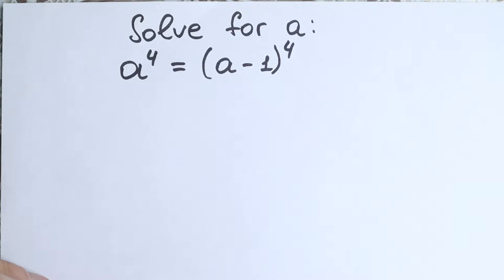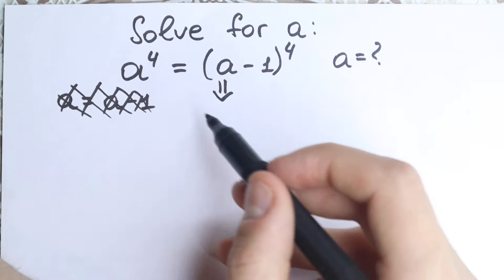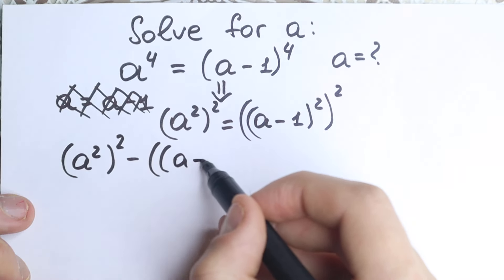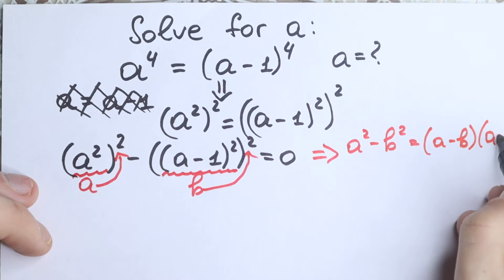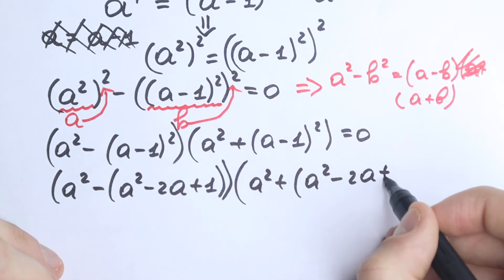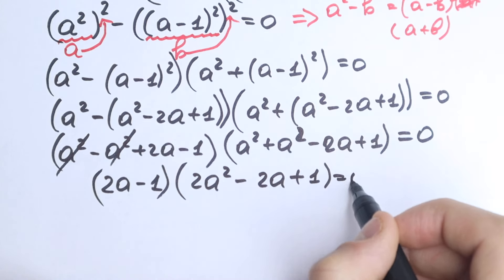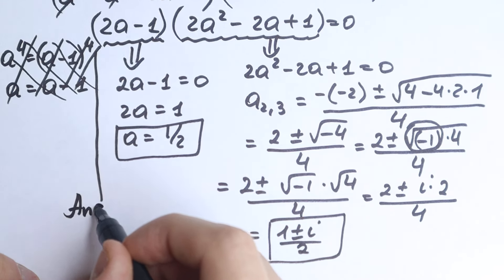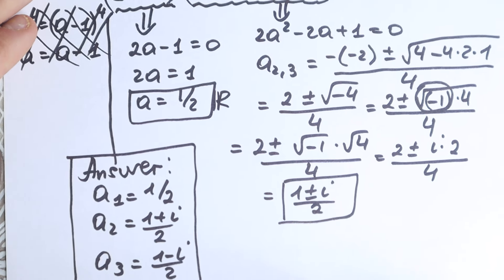Math Olympiad Question | Many SKIP This Critical Step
Be careful! A tricky algebra question. What do you think about this problem?